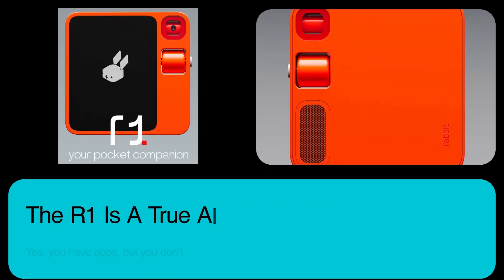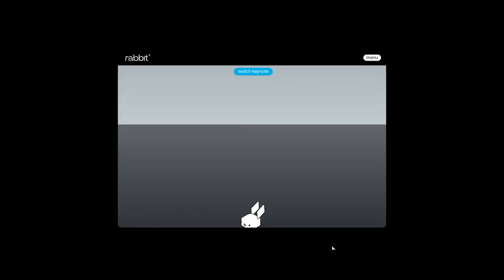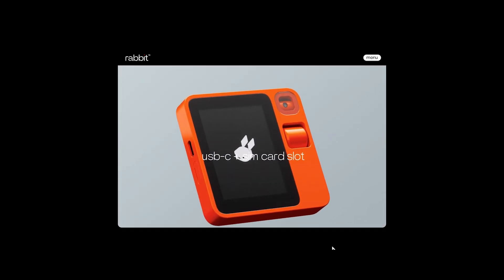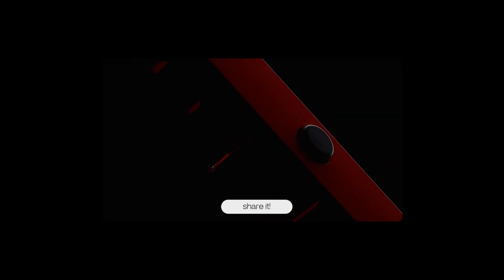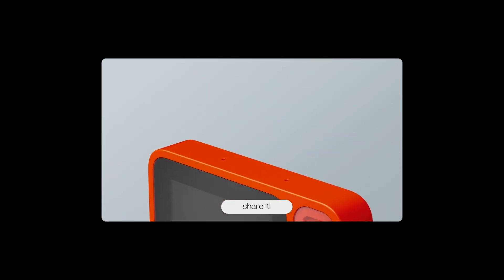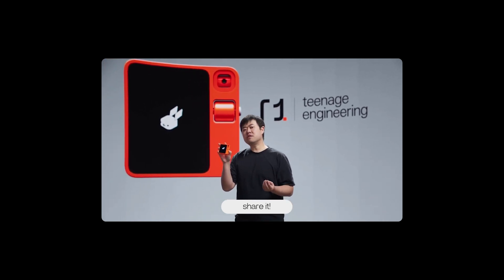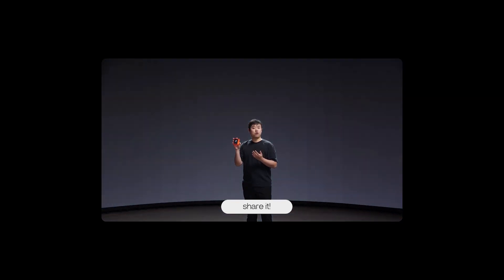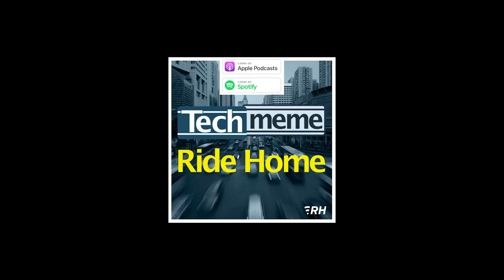Rabbit R1 Is The First AI-Powered Hardware Device That Makes Sense To Me.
Something tells me next year at CES it’s going to be all about AI powered hardware. Not that there’s not some of that now, there is, it’s just I bet folks are hard at work on things that are still a year or two out. Here’s the most interesting one I’ve seen so far.

Rabbit is a startup that has introduced a hardware AI device, the R1, priced at $199. This gadget, resembling a Playdate console or a small handheld TV from the '90s, aims to streamline everyday tasks but isn't designed to replace smartphones. In fact, it doesn’t connect to your phone. But it wants to do what your phone does for you, simply by interacting with it in voice. You know, order an Uber, respond to a text, buy your groceries, but all via an agent who acts on your behalf with the apps obviated underneath. The R1 features a 2.88-inch touchscreen, a rotating camera, and a scroll wheel/button for navigation and interaction with its built-in assistant. It's powered by a 2.3GHz MediaTek processor, with 4GB of memory and 128GB of storage, encased in a body designed by Teenage Engineering.

But it wants you to interact with it like you interact with ChatGPT. If you mainly interacted with ChatGPT via voice. The essence of the R1 lies in its software: Rabbit OS and its underlying AI technology. Unlike standard large language models, Rabbit OS is based on a “Large Action Model” (LAM), functioning as a universal controller for apps. This operating system can manage various tasks like controlling music, sending messages through a single interface, without the need for multiple apps and logins.

Innovatively, Rabbit trained its LAM by human interactions with existing apps, teaching it to recognize and use app interfaces and functionalities. This approach bypasses the need for developing specific APIs or seeking developer support for the R1.

The R1 also includes a training mode, allowing users to teach the device new tasks, which it can then autonomously perform. This feature offers personalized automation capabilities.

Concerning privacy and security, Rabbit claims no storage of user credentials for third-party services, and authentication occurs through those services' systems. The device’s push-to-talk functionality ensures it only records audio when activated, addressing continuous listening concerns.

Rabbit OS integrates large language models for intent understanding (powered by OpenAI's ChatGPT) and Rabbit’s own LAMs for task execution. The R1 is capable of executing complex errands requiring real-time interactions, like travel planning or grocery shopping. An upcoming update will introduce a “teach mode,” further enhancing its capabilities to learn new tasks directly from user demonstrations.

This is… interesting. Basically, a smartphone, that can do everything you do, but no tapping on a screen. Apps, but you don’t interact with them yourself. The agent does. Maybe more interesting than that humane device? I mean, it still requires you to pay $200 for a totally separate device in your pocket but… this IS getting at a new idea in mobile compute interface, which is what I’m interested in.